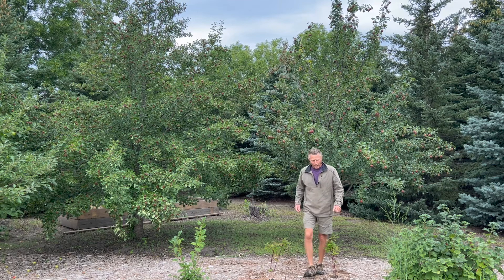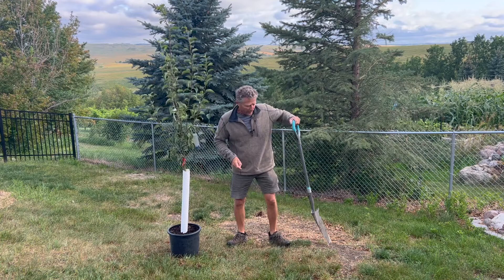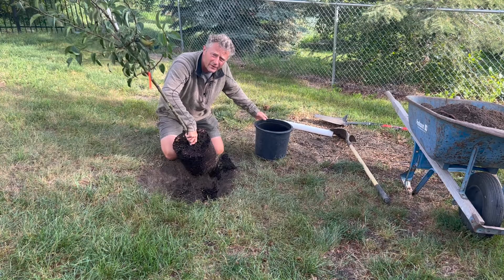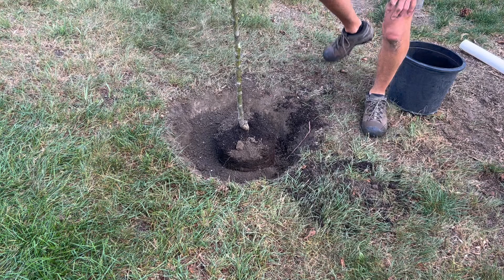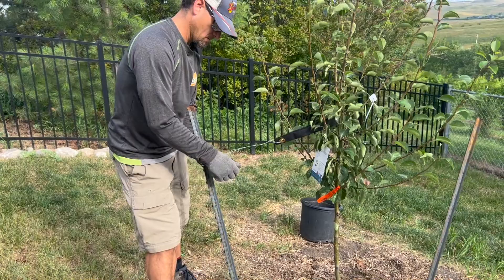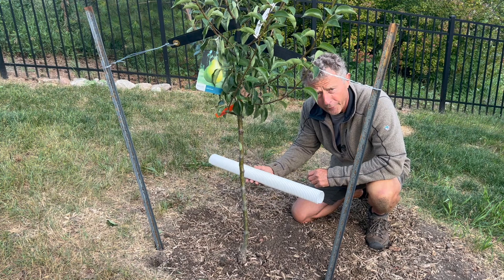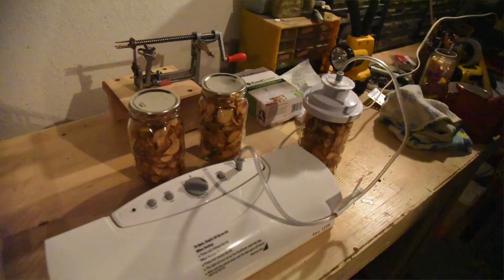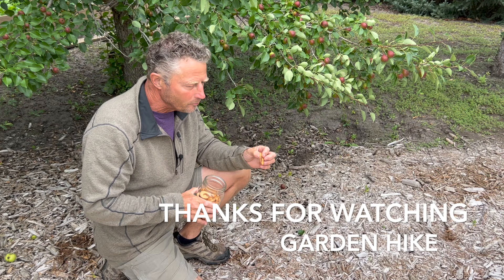Planting Pear Trees: What to Expect 10 Years Later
Ure and Golden Spice are two varieties of pear trees hardy to zone 3.  Take a look at the planting process, what they can look like after 10 years in the ground, and the best way to preserve and enjoy the fruit for years to come.